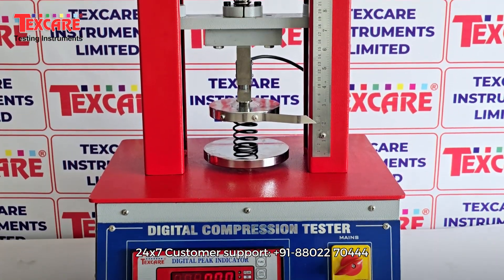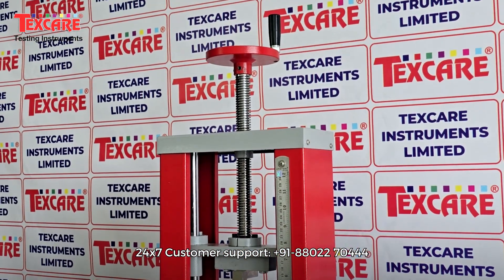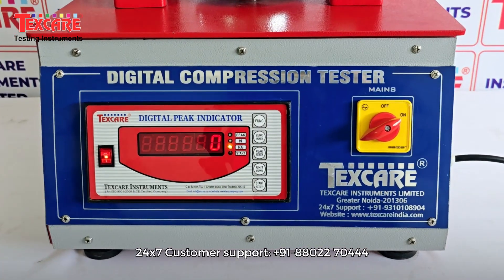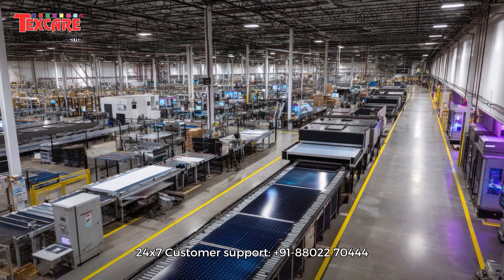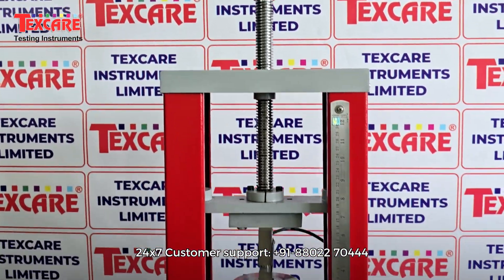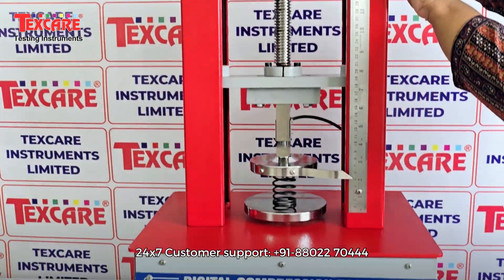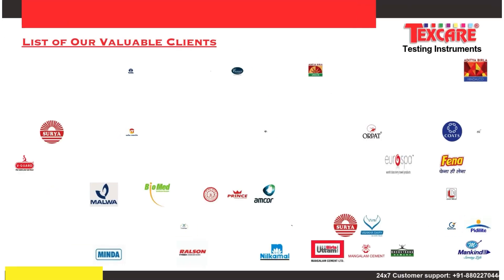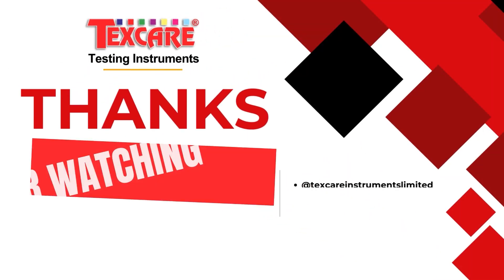Spring Compression Strength Tester, ASTM D695, ASTM A370, ISO 7500-1, ISO 6892-1, IS 1135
⚙️✨ Introducing the Spring Compression Strength Tester – a powerful, reliable, and highly precise machine designed to test the compression strength, load-bearing capacity, and deflection characteristics of springs under controlled conditions.

🌍 From automotive and aerospace to electronics, defense, and manufacturing, springs play a critical role in safety and performance. That’s why industries trust this tester to deliver accurate, repeatable, and real-time results every single time.

✨ Key Features:

📊 Digital load indicators for precision readings
🖥️ Advanced microprocessor-based controls for easy operation
🔧 Smooth & reliable performance for consistent quality assurance

📐 Compliant with leading global standards: ASTM D695, ASTM A370, ISO 7500-1, ISO 6892-1, IS 1135, DIN 2095 / DIN 2096 ✅

🚀 Ensure your springs meet the highest benchmarks of strength, durability, and quality assurance – because precision testing leads to better performance.

📞 Texcare Instruments Limited – Your partner in textile innovation.

📍 Visit: I-84, Road No. 19, UPSIDC Site-C, Surajpur Industrial Area, Greater Noida-201306 (UP)